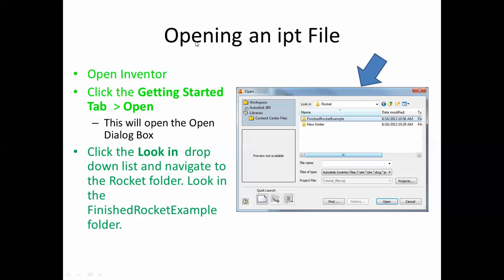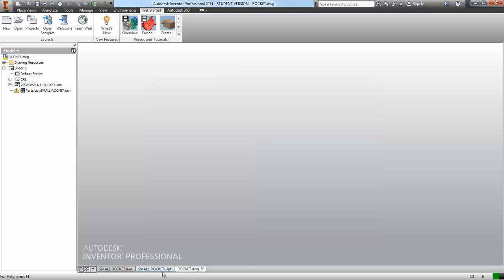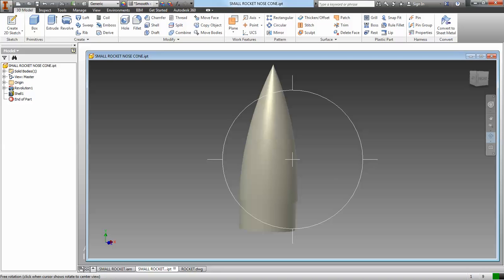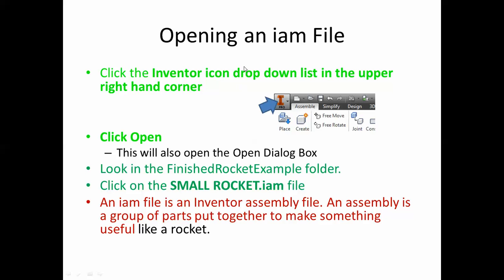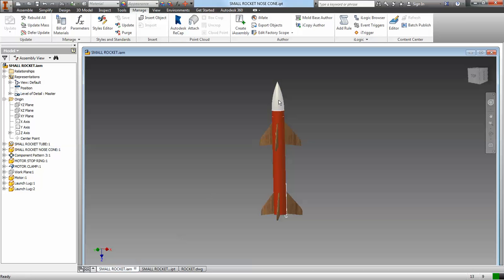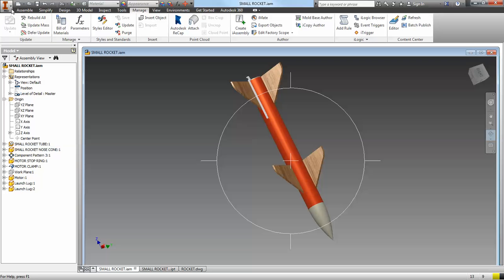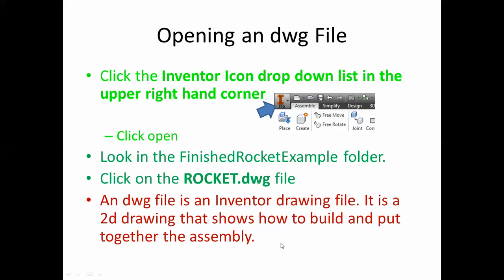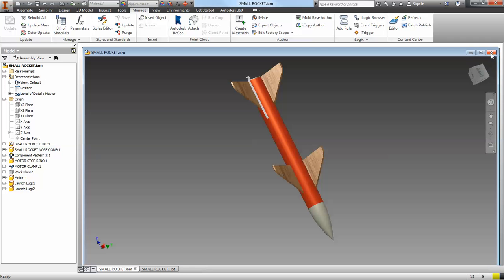SpielPart1GettingStartedWihtInventor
Use Inventor to create a model rocket fin part 1